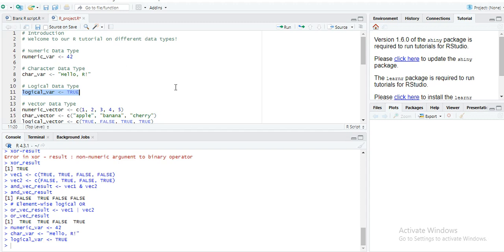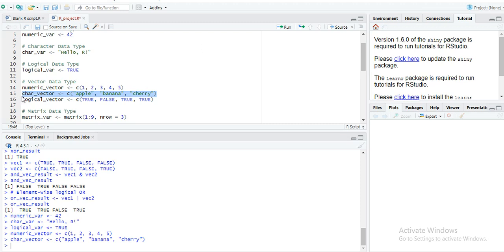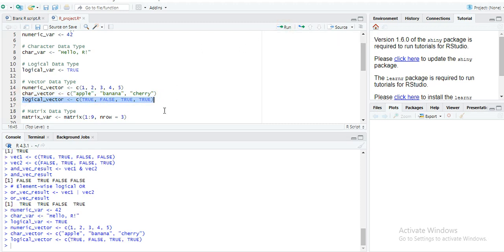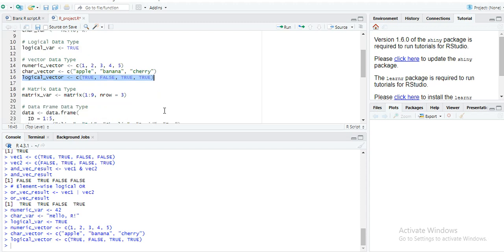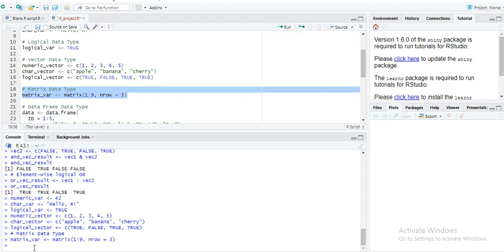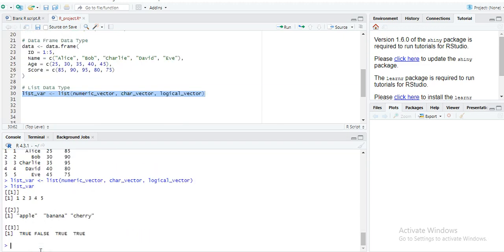Data Type With R Programming In Statistics I Explanation By Expert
Welcome to Sourav Sir's Classes, your premier destination for mastering Statistics with R Programming. In this comprehensive tutorial, our esteemed instructor, Sourav Sir, takes you on an enlightening journey through the intricate world of Data Types in Statistics using the versatile tool of R Programming.

Understanding data types is pivotal in statistical analysis, serving as the foundation upon which robust insights are built. With R Programming, a powerful open-source language, you unlock a myriad of capabilities in data manipulation, exploration, and visualization. Whether you're a novice eager to establish a strong footing in Statistics or a seasoned professional aiming to refine your expertise, this video promises to enrich your knowledge and sharpen your skills.

Sourav Sir, a seasoned educator renowned for his pedagogical excellence, adopts a learner-centric approach, ensuring that even the most complex concepts are comprehensible to learners of all levels. Through a blend of theoretical discourse, practical demonstrations, and real-world examples, he elucidates each data type with precision, offering profound insights into their significance and application in statistical analysis.

In this tutorial, you'll embark on a comprehensive exploration of various data types, including numeric, character, logical, factor, and more. Each data type is dissected meticulously, with emphasis placed on understanding their properties, manipulation techniques, and implications in statistical modeling. Whether you're handling quantitative data, categorical variables, or boolean values, Sourav Sir equips you with the requisite knowledge and skills to navigate through diverse data types seamlessly.

At Sourav Sir's Classes, our commitment to excellence extends beyond theoretical discourse. We believe in fostering a holistic learning experience that combines theoretical knowledge with practical application. Through hands-on exercises, coding challenges, and interactive sessions, we empower our learners to translate theoretical concepts into actionable insights, thereby bridging the gap between academia and industry requirements.

Furthermore, Sourav Sir's Classes offers a plethora of resources and support mechanisms to facilitate your learning journey. Our comprehensive coaching programs are meticulously designed to cater to the diverse needs of learners, whether you're preparing for academic examinations, professional certifications, or seeking to enhance your analytical skills for career advancement. With personalized guidance, expert mentoring, and continuous support, we ensure that you achieve your learning goals with confidence and proficiency.

Ready to embark on your journey towards statistical mastery? or contact us at 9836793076 via call or WhatsApp to explore our array of courses, workshops, and coaching programs tailored to your needs. Join Sourav Sir's Classes today and unlock the door to a world of statistical excellence!

Time Stamp :

0:00 - Introduction to Data Types in Statistics
0:38 - Overview of R Programming and its significance in statistical analysis
1:12 - Understanding Numeric Data Types in R
1:58 - Exploring Character Data Types and their applications
2:35 - Introduction to Logical Data Types and their importance
3:10 - Unraveling Factor Data Types in statistical modeling
3:45 - Conclusion and recap of key learnings
4:26 - End of Video